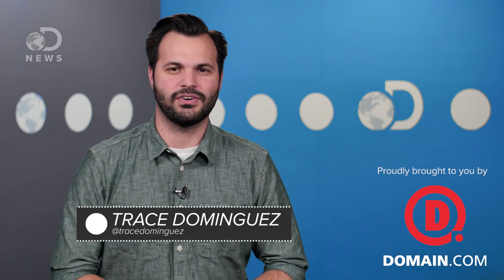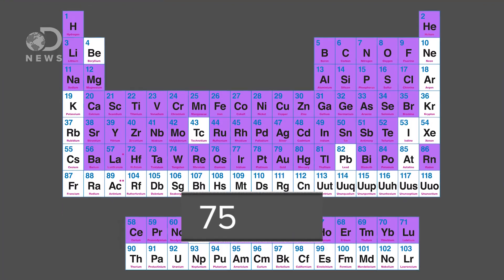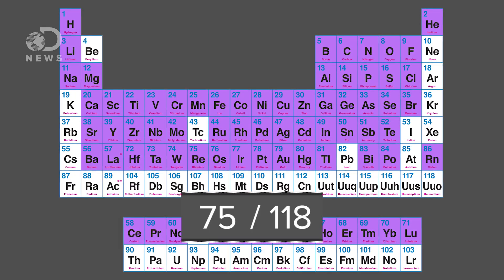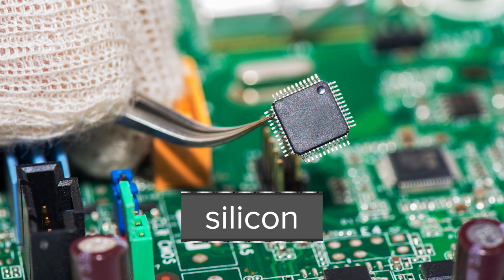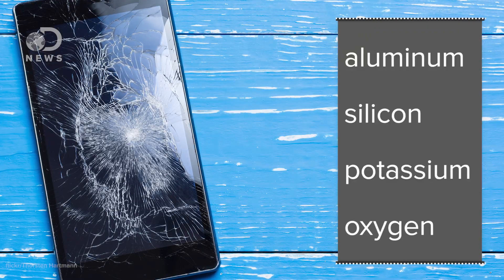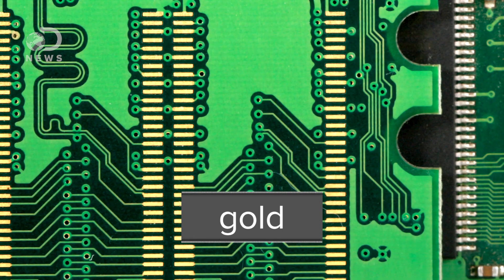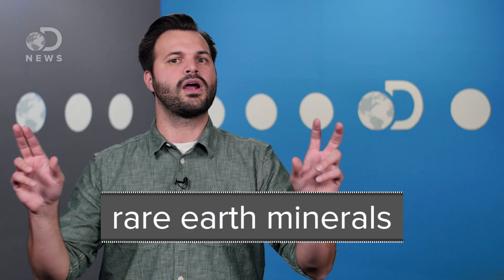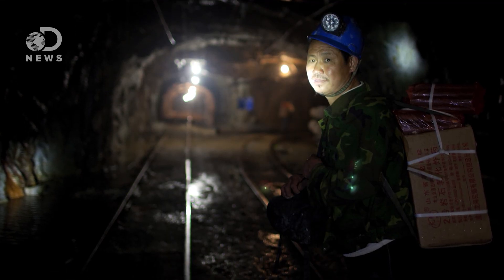Why It Takes 75 Elements To Make Your Cell Phone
Turns out there are some pretty rare elements in your smartphone. How rare are they and what are they doing in your phone?

The All-American iPhone
"According to King at the Ames Lab, an iPhone has about 75 elements in it-two-thirds of the periodic table. Even just the outside of an iPhone relies heavily on materials that aren't commercially available in the U.S. Aluminum comes from bauxite, and there are no major bauxite mines in the U.S. (Recycled aluminum would have to be the domestic source.)"

For metals of the smartphone age, no Plan B
"Many of the metals needed to feed the surging global demand for high-tech products, from smart phones to solar panels, cannot be replaced, leaving some markets vulnerable if resources become scarce, according to a new Yale study."

"Every time I see a commercial for a new cell phone, I feel a bit nauseous. I love a new cell phone just like the next person, but because of my training as a materials scientist, I feel like a worker in a sausage factory. Cell phones, like sausages, may be great, but you don't really want to know what it takes to make them."

Written By:  William Poor